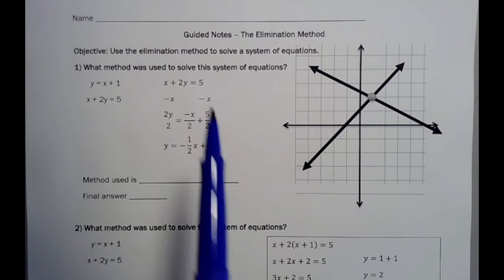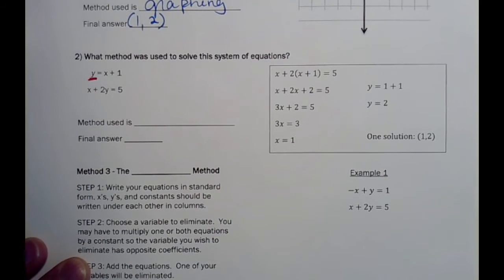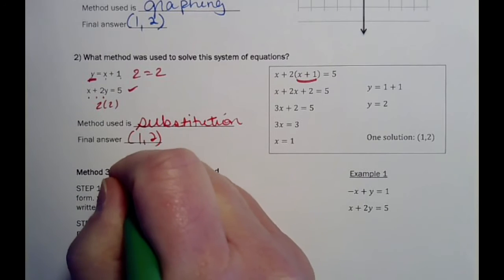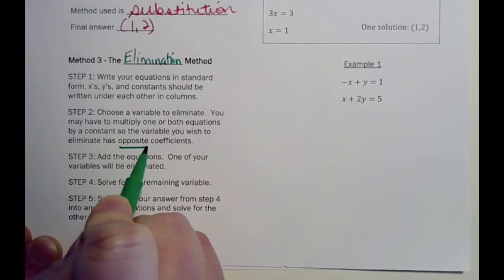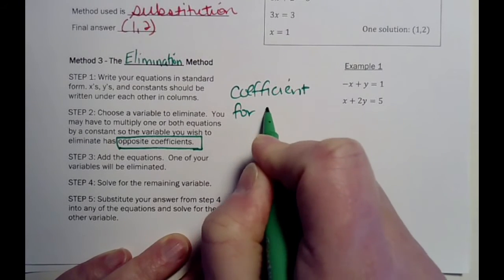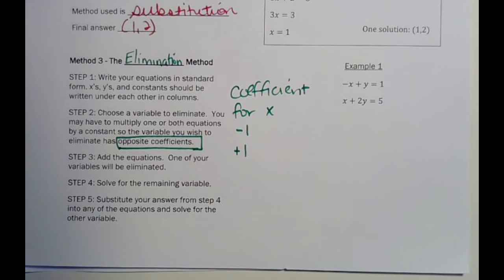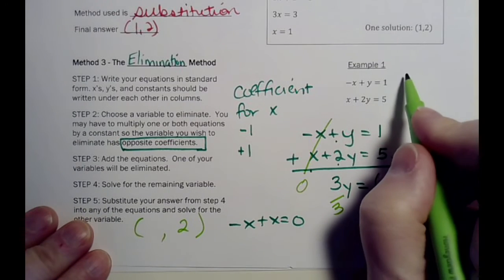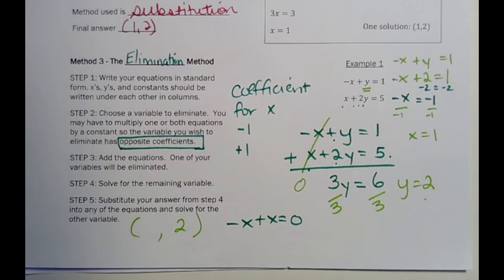Solving Systems by Elimination Part 1